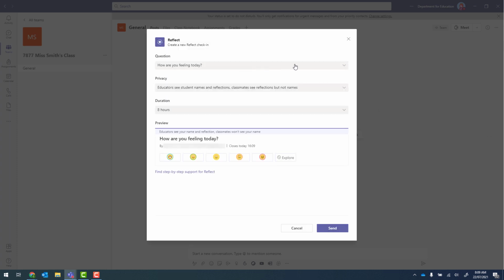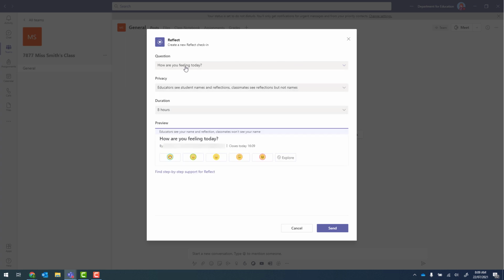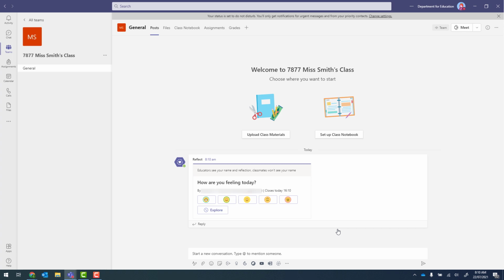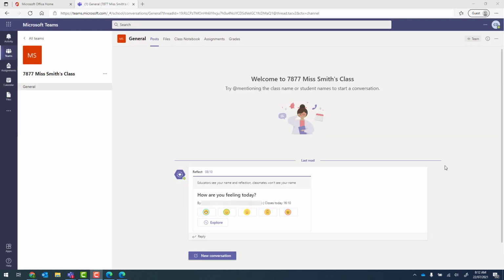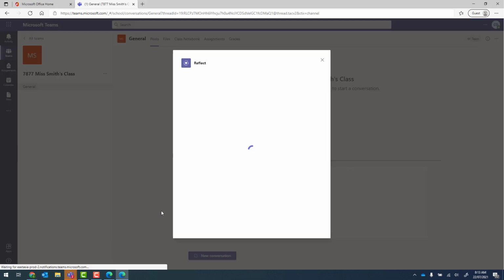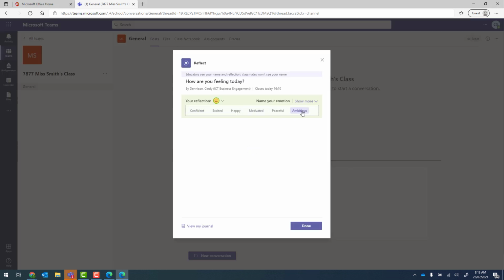Teams - How to use Reflect on Teams to check in with your class